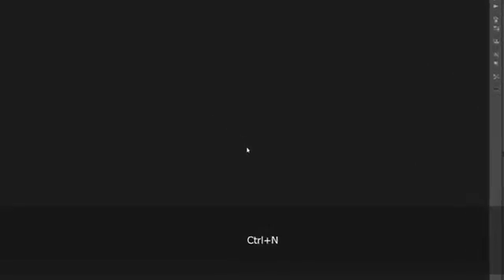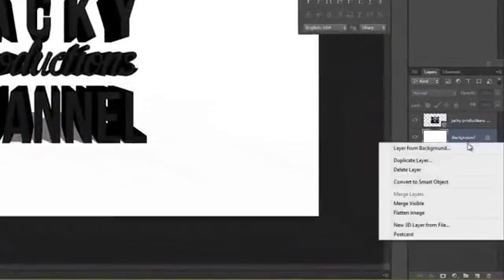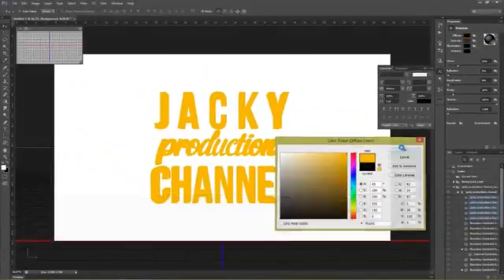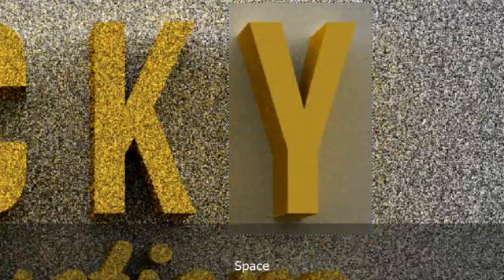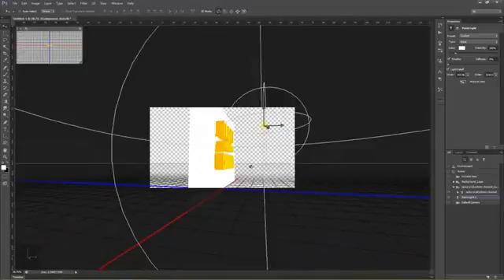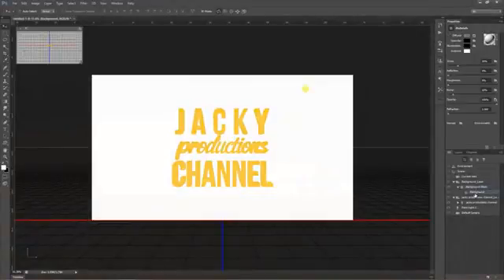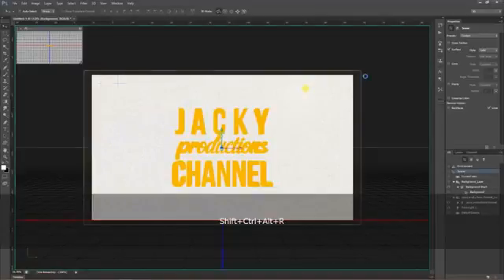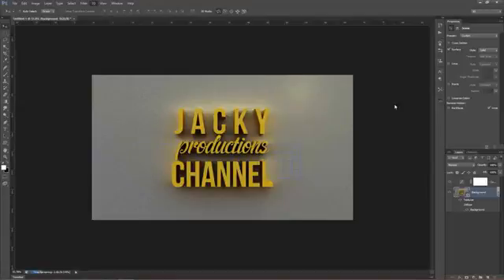Tạo hiệu ứng chữ 3D bằng công cụ 3D trong Photoshop CS6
Đây là video hướng dẫn của thành viên jackypham, click vào đây để download nguyên liệu cho bài hướng dẫn này nhé